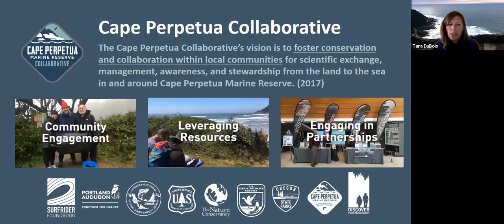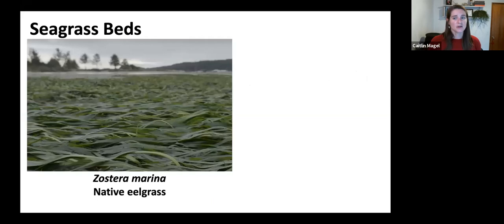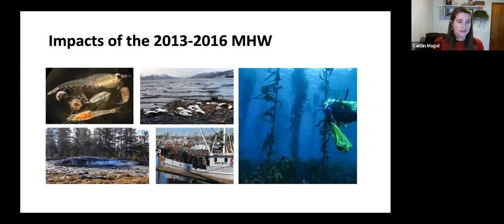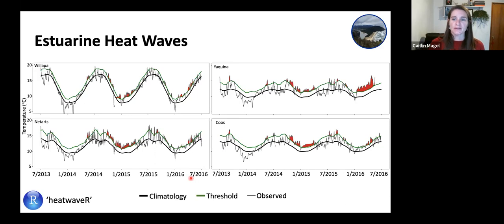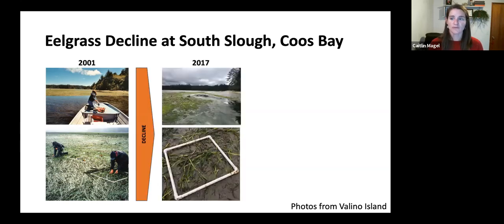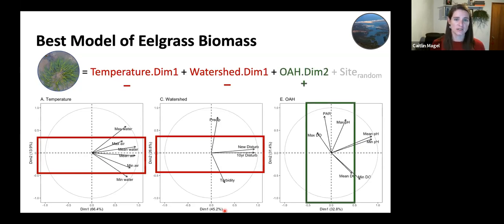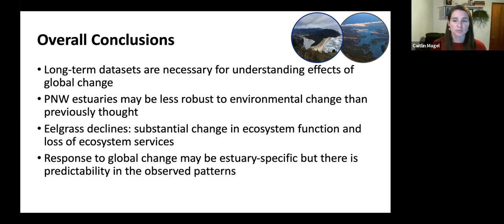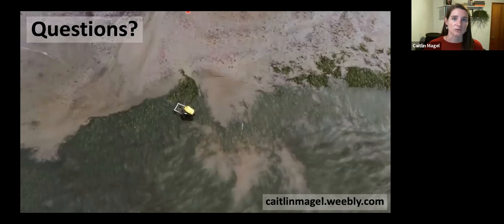Interaction of Climate & Human-driven Changes in PNW Estuaries: Perspective of Seagrass & Macroalgae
Young Scientist Webinar Series

Seagrass and macroalgae provide many important services to coastal communities. Located in estuaries along the coast, these vegetated habitats are vulnerable to both ocean- and land-based stressors. This talk will investigate the importance of various environmental drivers using 15 years of seagrass surveys within and among four Pacific Northwest estuaries. Perspectives on the long-term persistence of these habitats and implications for estuary resilience will be explored.